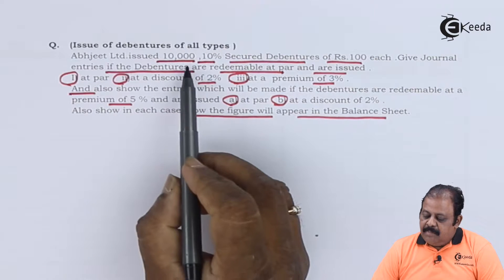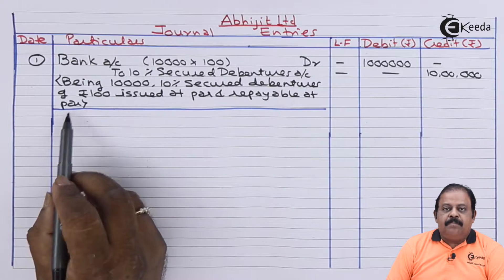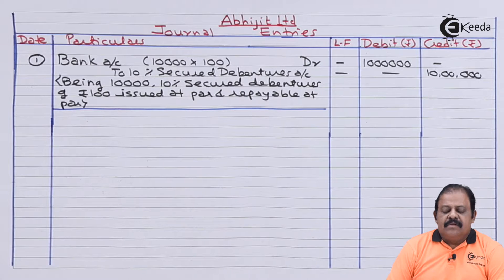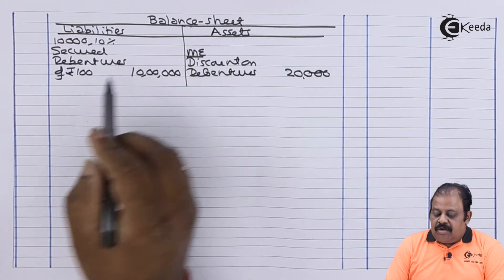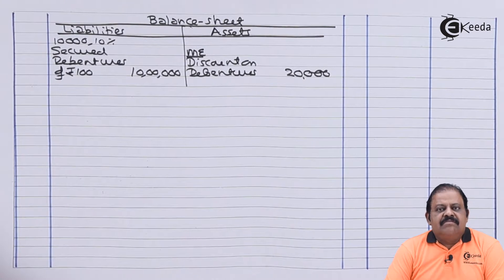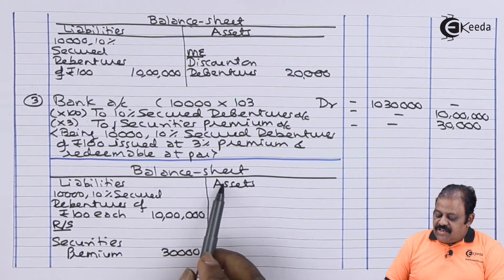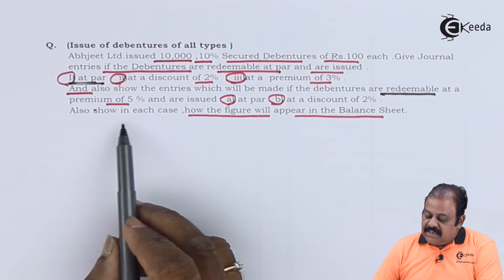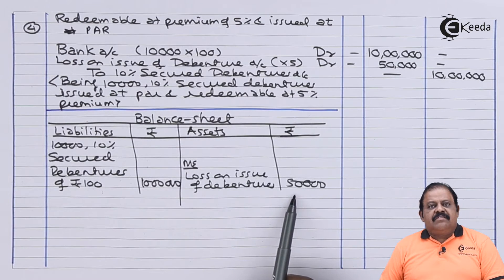Disclosure in Balance Sheet - Issue of Debentures - Book Keeping and Accountancy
Book Keeping and Accountancy
Book Keeping and Accountancy Video Lectures
Issue of Debentures
Issue of Debentures in hindi
Issue of Debentures hindi videos
Issue of Debentures video tutorials
Issue of Debentures video lectures
Ekeeda Commerce

Happy Learning : )